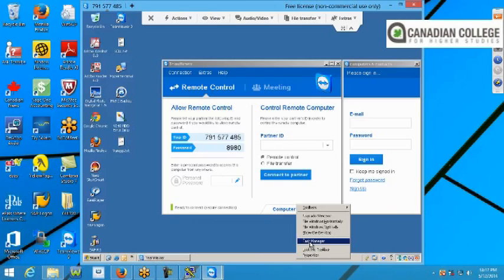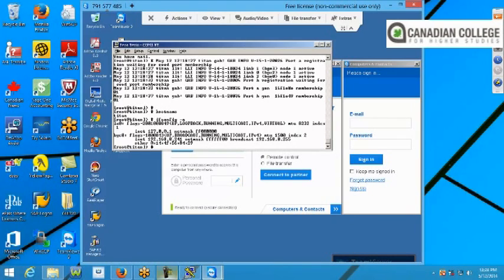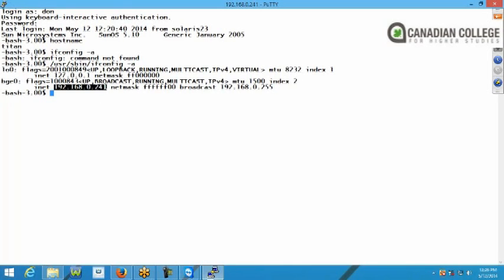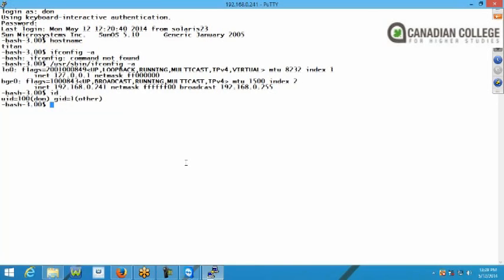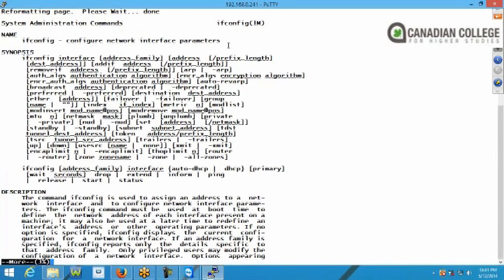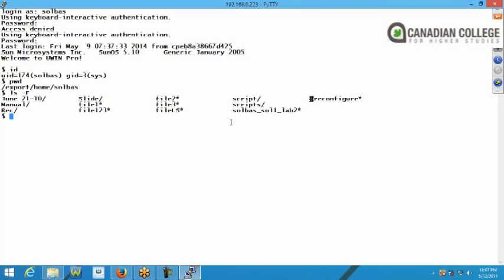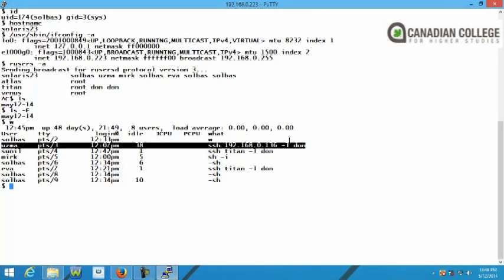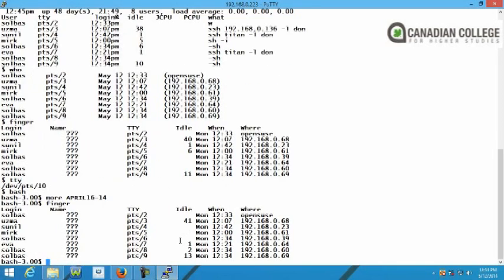Solaris SA1 part 1